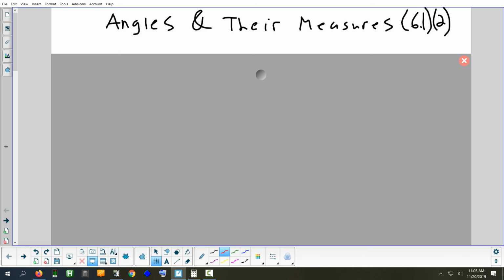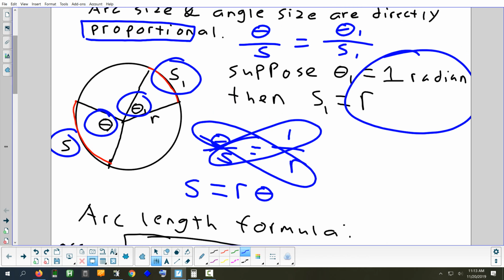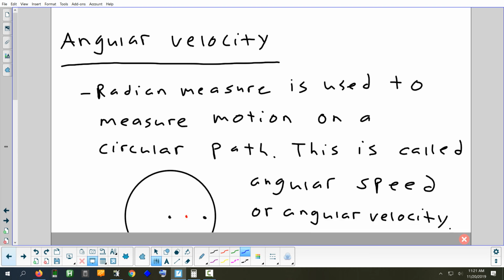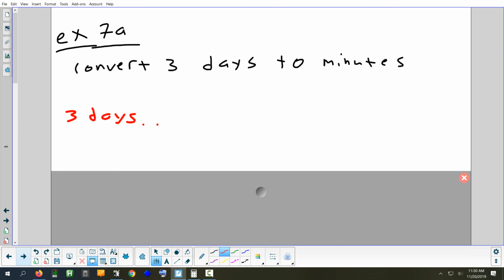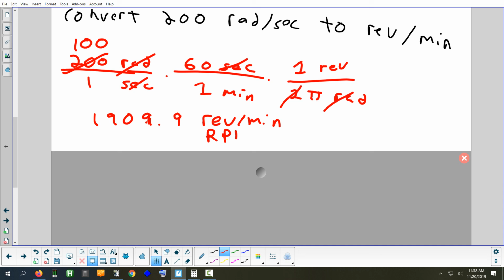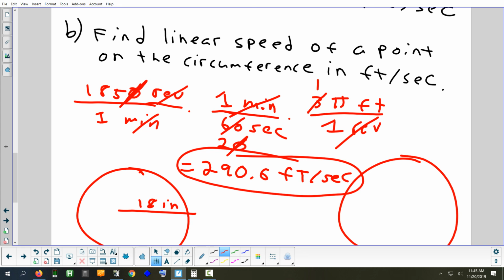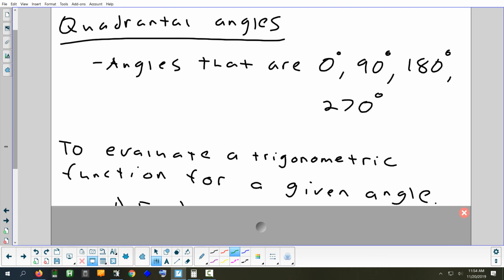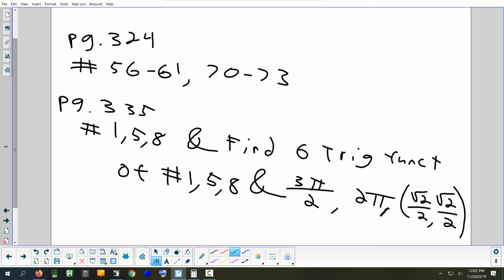6.1(2) & 6.2(1) Arc Length, Angular Velocity, and Unit Circle Trigonometry 11-20-19